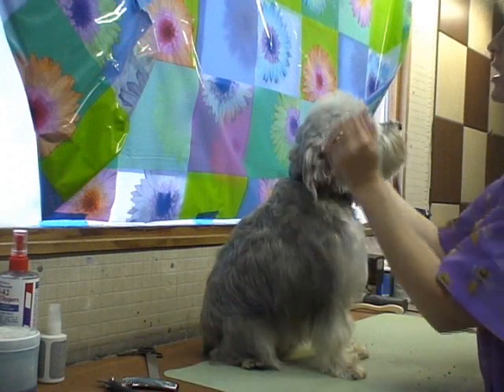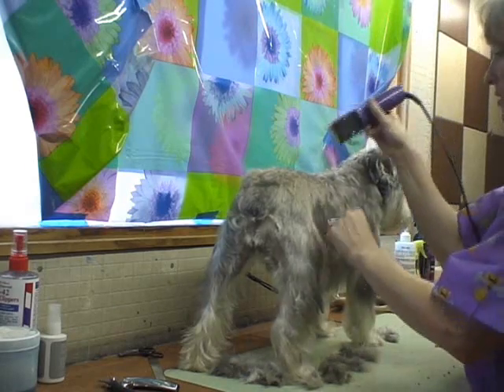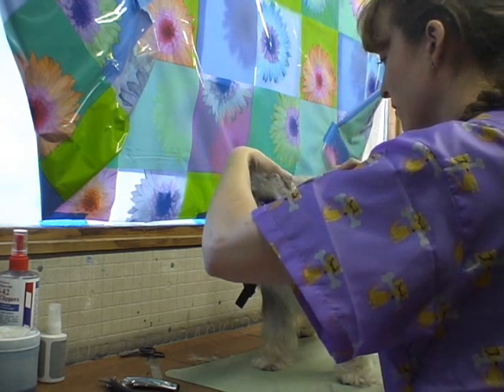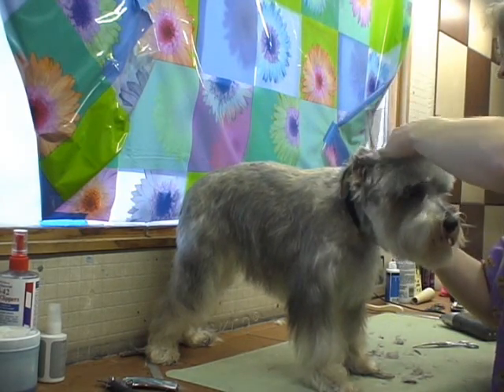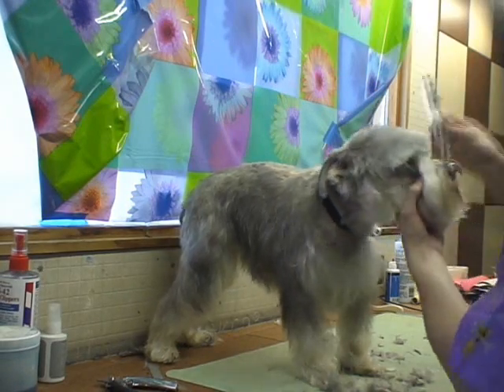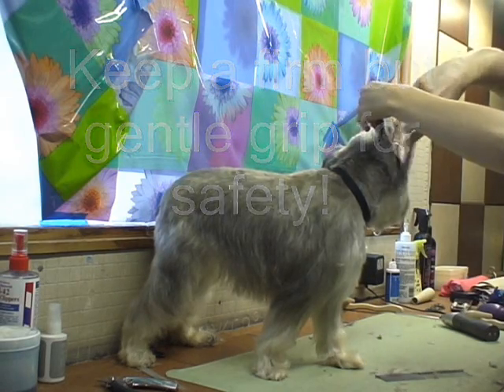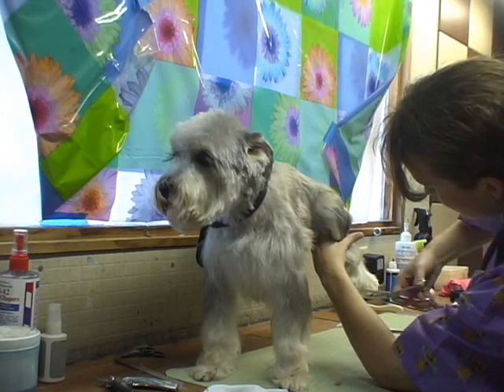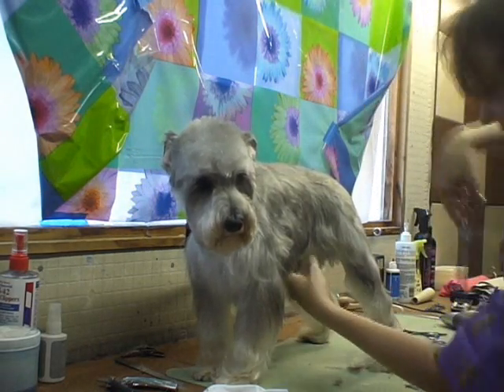Miniature Schnauzer Pet Grooming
Not the typical trim but a cute "Teddy Bear" variation!